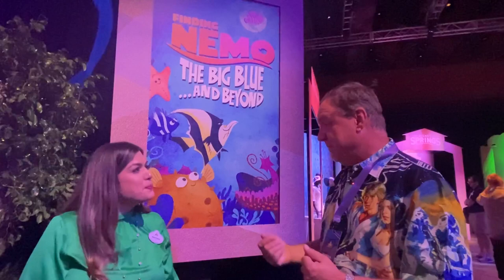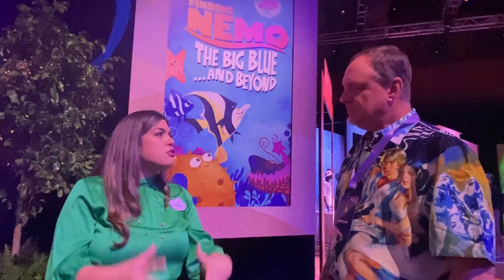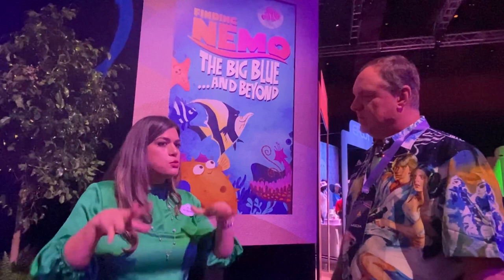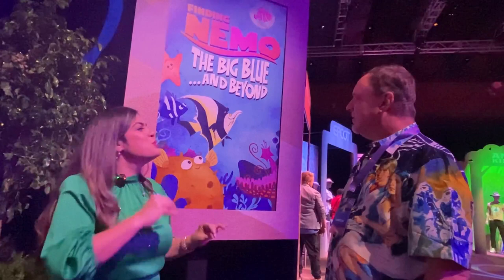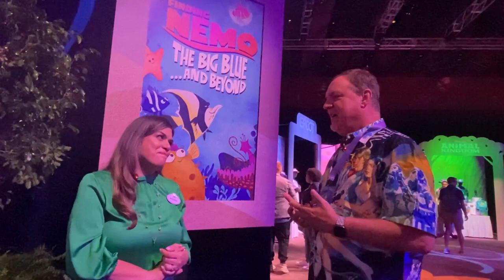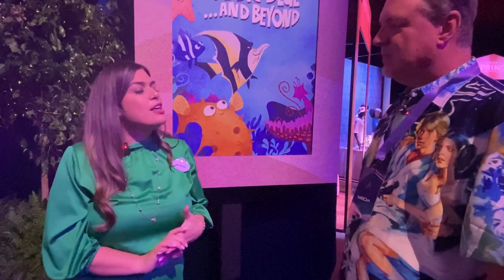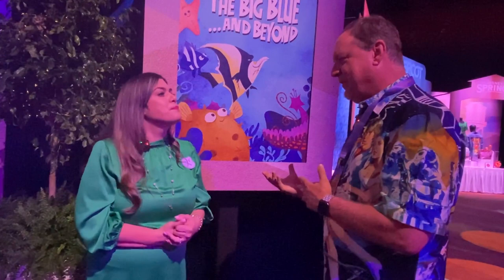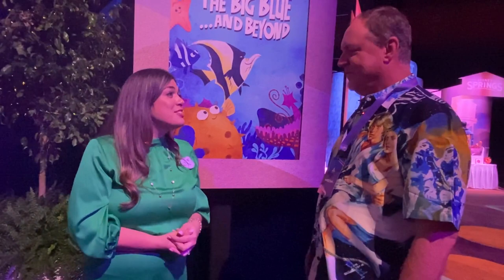Return of Fantasmic! and New Finding Nemo Musical at Animal Kingdom — Creative Producer Interview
Josh D’Amaro, chairman of Disney Parks, Experiences and Products, announced that Fantasmic! is set to return to Disney’s Hollywood Studios